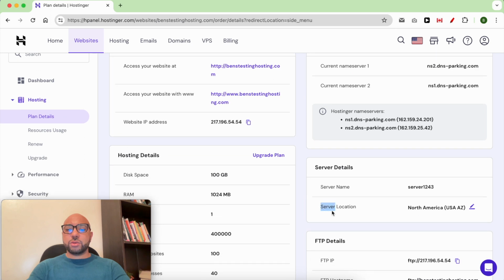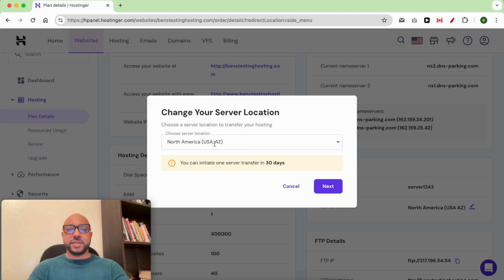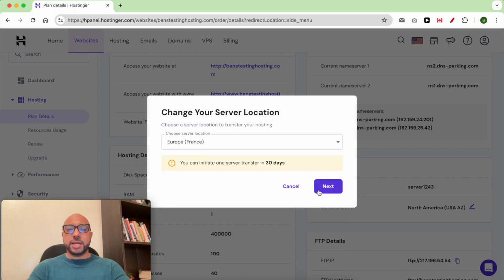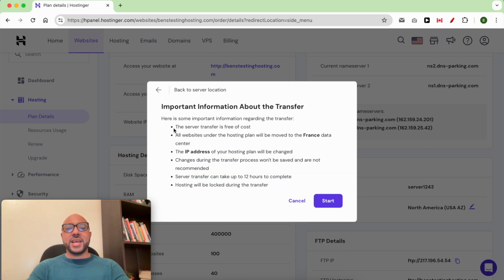How to Change Server Location in Hostinger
In this video, I'll guide you step-by-step on how to change your server location in Hostinger. Changing your server location in Hostinger can significantly improve your website's speed and performance. Follow along as I show you how to access your Hostinger account, navigate to the website dashboard, and easily update your server location with just a few clicks.

Whether you're managing a WordPress site or using the Hostinger website builder, knowing how to change your server location is crucial. By the end of this tutorial, you'll be able to select a new server location from the drop-down menu and complete the change effortlessly.

Don't forget to check out the free courses linked above for even more in-depth learning.